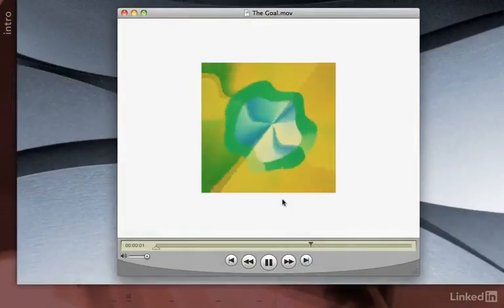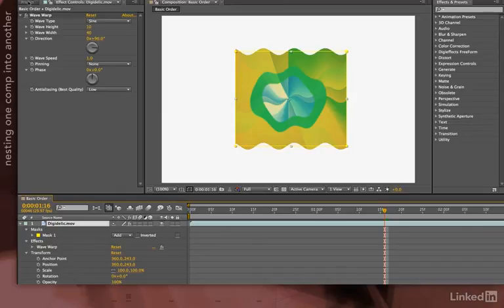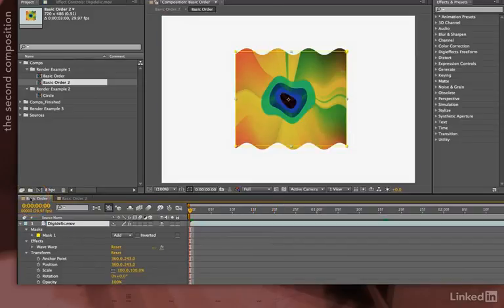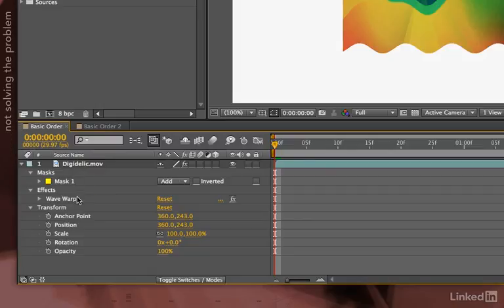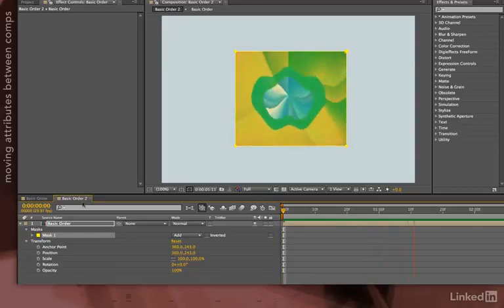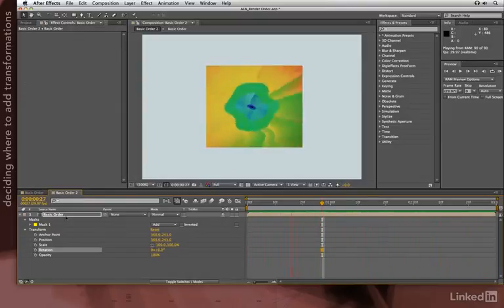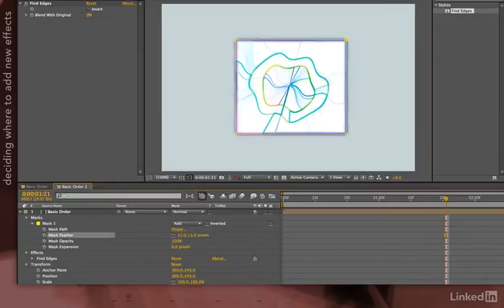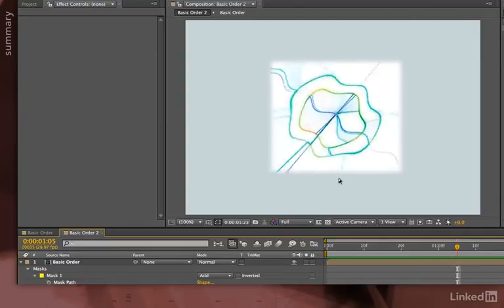017 Solving problems by using a second composition.mp4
017 Solving problems by using a second composition.mp4